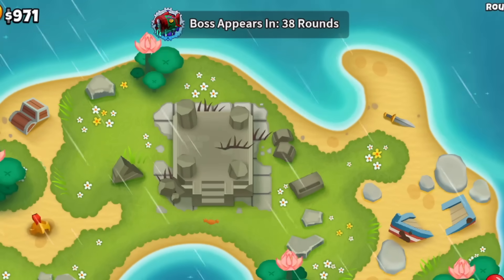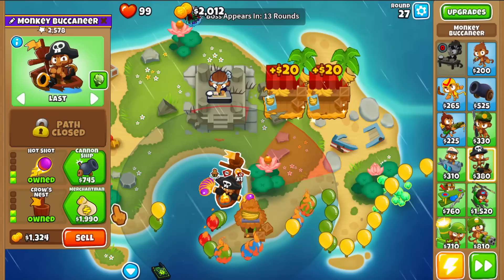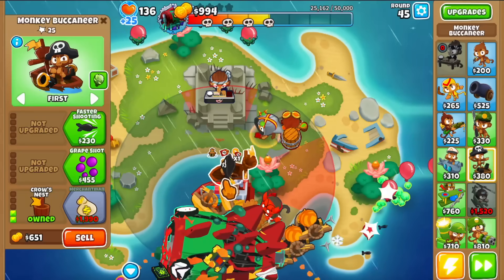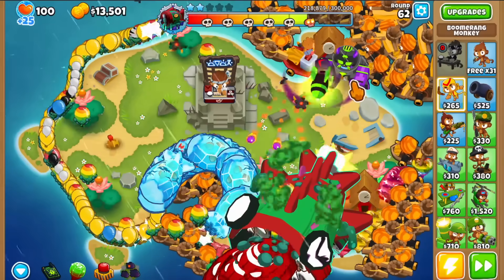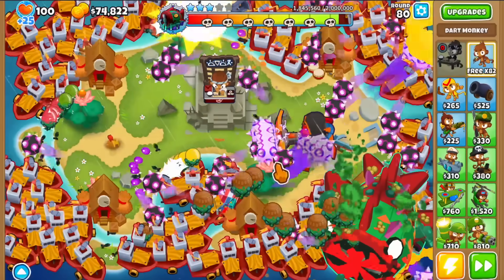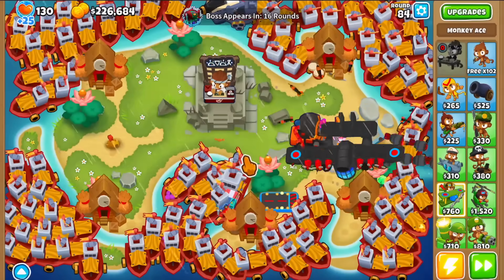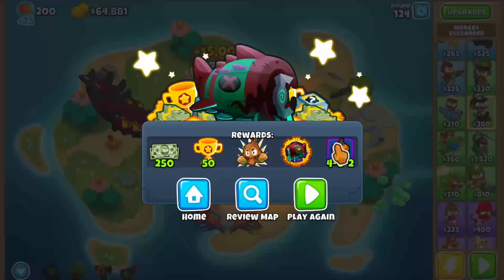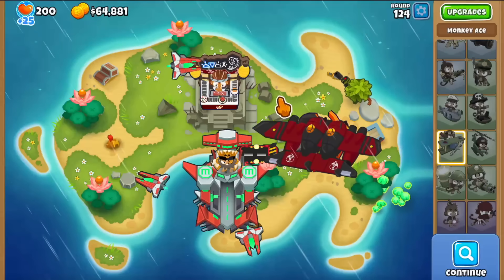You HAVE TO Beat This Elite Boss! (Bloons TD 6)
Elite Bloonarius is back in BTD6 and he's the easiest Elite Boss we've seen in a while! There are no modifiers or special conditions making it a breeze to defeat even for players that avoid Elite bosses in Bloons TD 6!